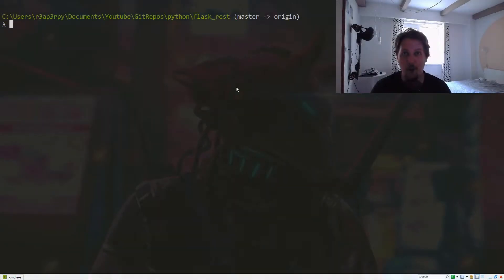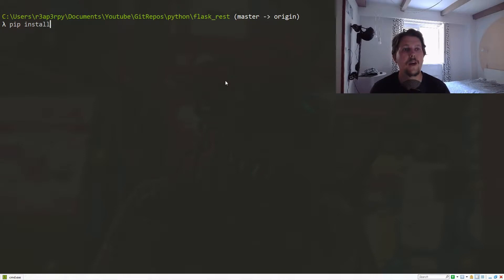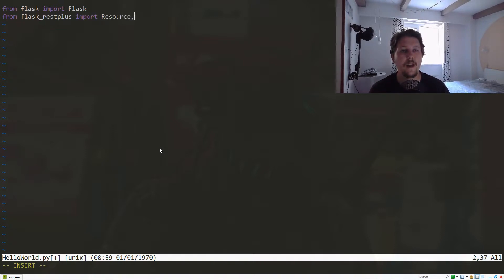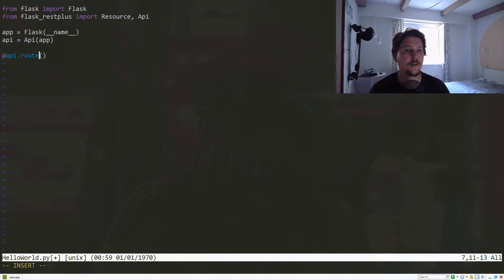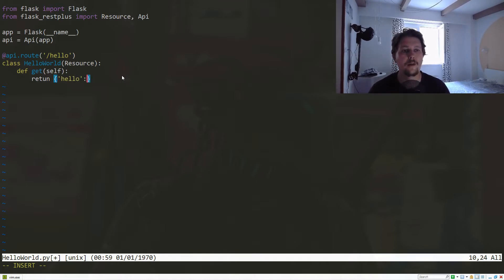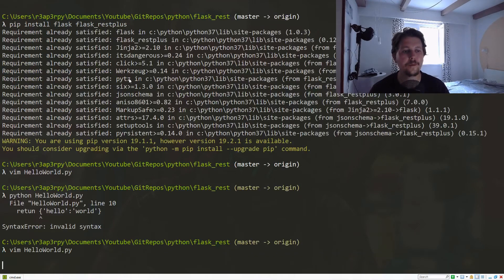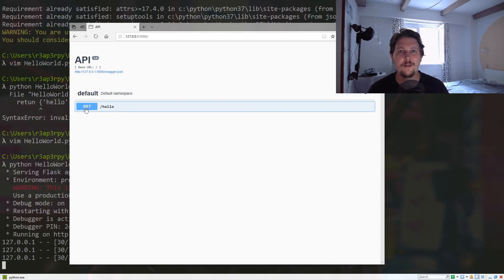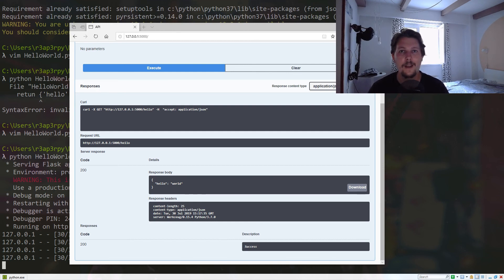Python - Flask RestPlus getting started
This module allows you to reinvent the wheel and create a class based approach to your flask applications. It also enables you to dynamically generate documentation.